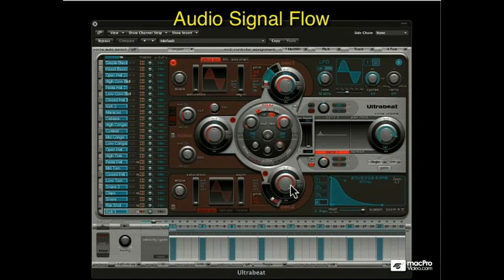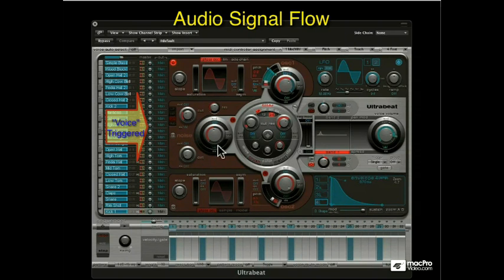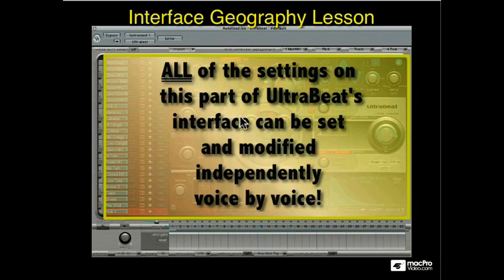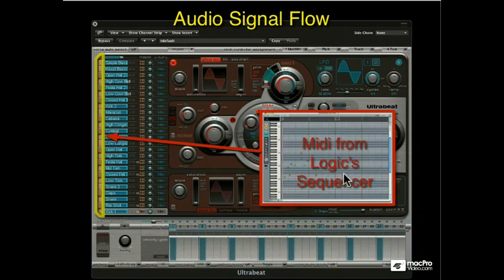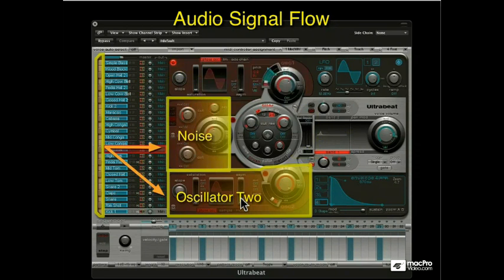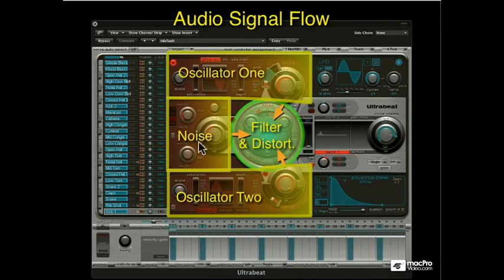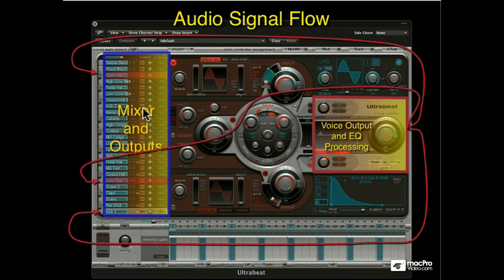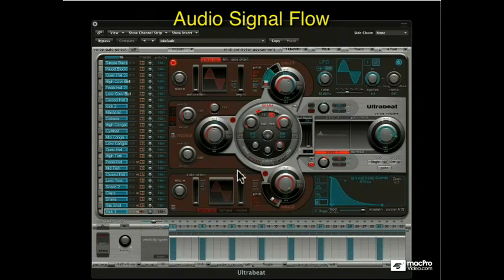Logic 204: Ultrabeat Unleashed - 03. Audio Signal Path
Logic 204: Ultrabeat Unleashed by Steve Horelick
Video 3 of 35 for Logic 204: Ultrabeat Unleashed

Steve H. is at it again with this power-house tutorial showing you how to use Ultrabeat.

The tutorial starts with a detailed exploration of Ultrabeat's interface. You'll learn how to trace the signal path from start to finish through the instrument - along the way you'll learn how Ultrabeat's switches and buttons (including hidden switches) function to control it's sound.

You'll move on to a detailed exploration of oscillators as you discover how to synthesis drum sounds from the ground-up in Ultrabeat. Why use presets ... make your own unique drum sounds by watching these videos!

Next you'll explore filters, envelopes & modulators as you shape your oscillators to create your sound.

The second half of the tutorial moves into the groove. In this section you'll learn how to create drum patters using Ultrabeat's built-in step sequencer. By the end of the video, you'll be ready to put your vintage 909 (and your favorite drummer) in the closet - Ultrabeat has the sounds and versatility you're after!